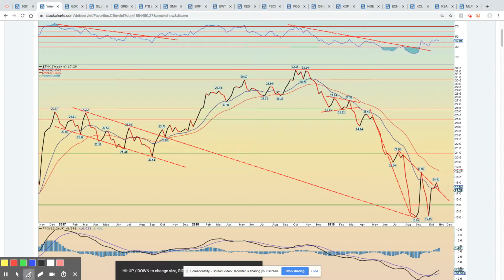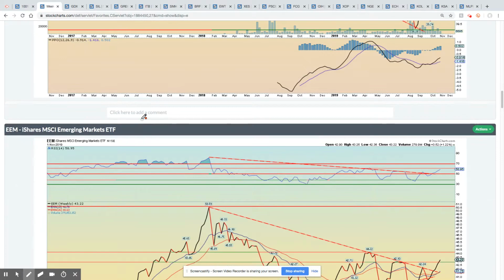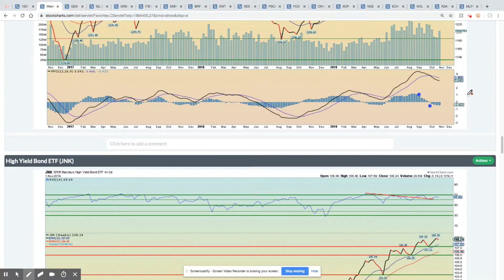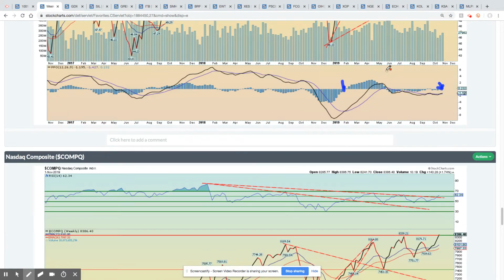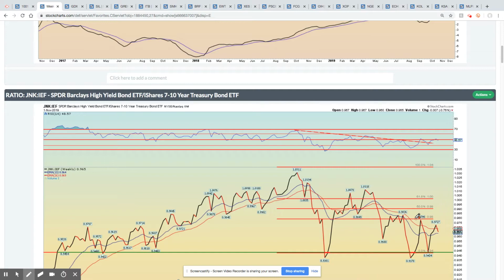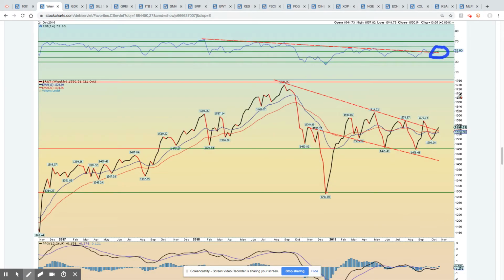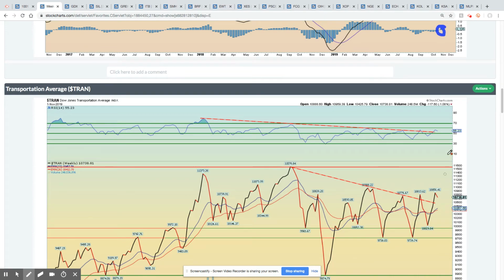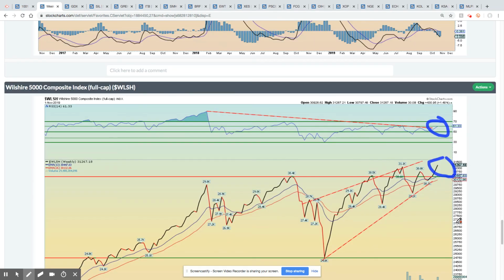Weekend Market Review, 11.2.19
[embed-video]

The theme of last week's video was "breakout". This week, it's "follow through". The global equity markets unequivocally broke out to the upside, many hitting 52-week and some hitting all-time highs. This move was not unexpected for subscribers as we've been pointing to the growing internal (absolute and relative) strength in many segments of the equity markets. Keep a very close eye on industrial commodities, shipping, and energy sectors as this breakout grows over the next 3-6 months.

$TNX $SPY $SPX $QQQ $COMPQ $RUT $IWM $JNK $TIP $TLT $USD $GOLD $GLD $WTIC $EEM $OIL $VIX $JJC $XLY $XLP $XME $FCG $SLX $LIT $URA